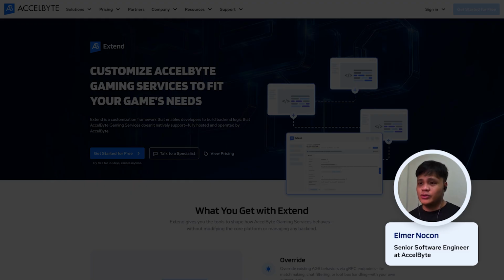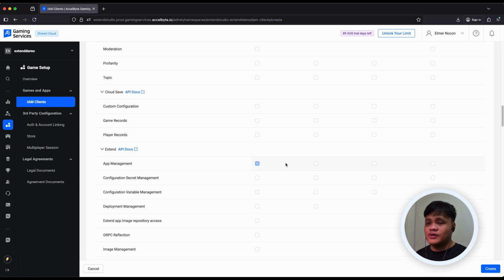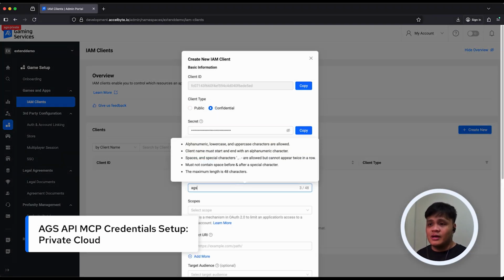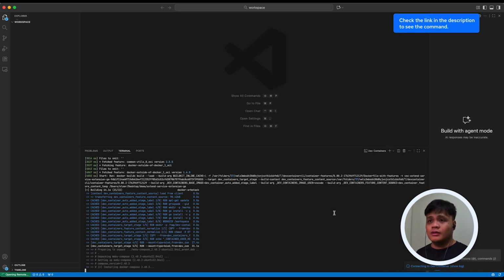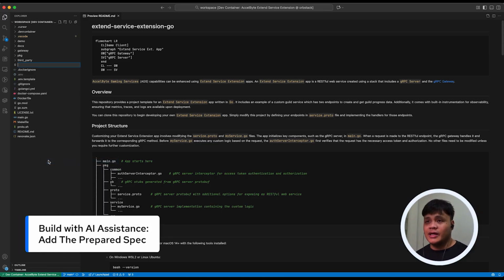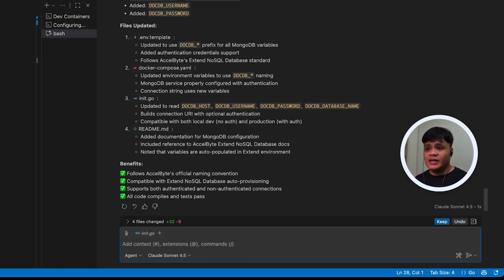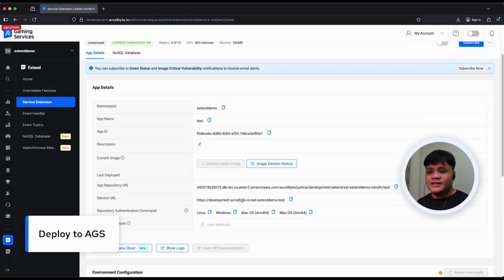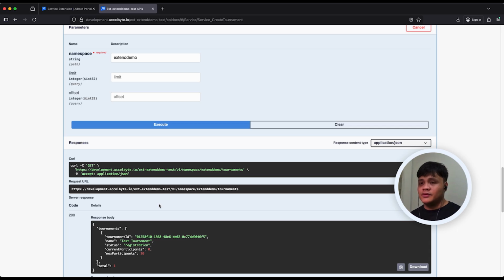Building AccelByte Extend Apps Made Easy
Learn how to build and deploy an AccelByte Extend App. In this guide, Elmer Nocon demonstrates the complete development workflow by customizing a service extension into a functional Tournament system.

We’ll cover everything from setting up your IAM credentials to leveraging AI agents with the Model Context Protocol (MCP) to accelerate coding. This guide shows you how to easily extend AccelByte Gaming Services (AGS) functionality without starting from scratch.

Timestamp:
* 00:00 Intro
* 00:30 Prerequisites:
 - 00:59 • NoSQL Setup
 - 01:57 • Extend CLI Credentials Setup (Shared Cloud)
 - 02:30 • Extend CLI Credentials Setup (Private Cloud)
 - 03:47 • AGS API MCP Credentials Setup (Shared Cloud)
 - 04:08 • AGS API MCP Credentials Setup (Private Cloud)
* 05:01 Setting Up Dev Environment:
 - 05:17 • Choose a Template
 - 06:06 • Spin Up Your Environment Locally
 - 07:46 • Spin Up Your Environment in Codespace
* 08:54 Modifying The App and Unit Tests:
 - 08:59 • Add The Prepared Spec
 - 09:19 • Building with AI Assistance
* 13:40 Verification:
 - 13:43 • Verify in AGS Admin Portal